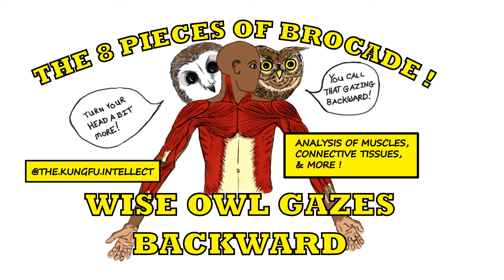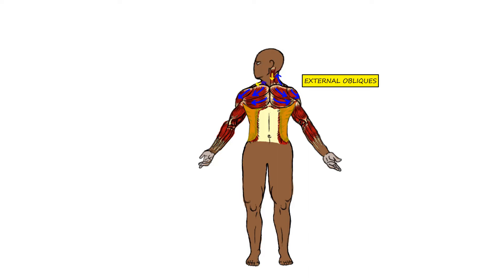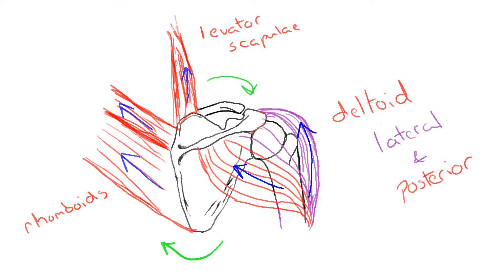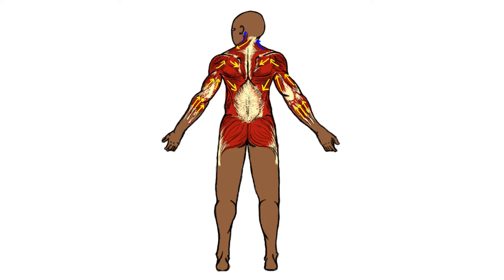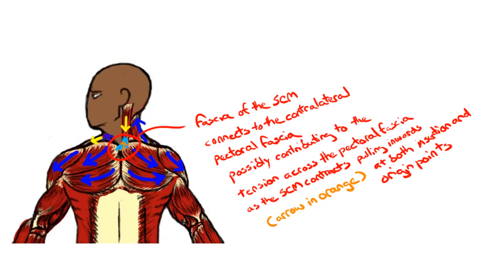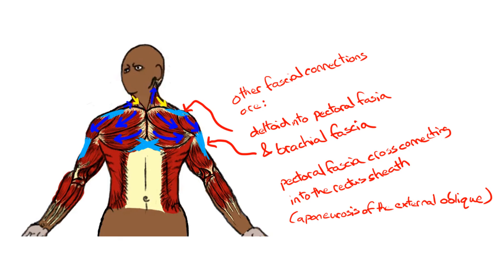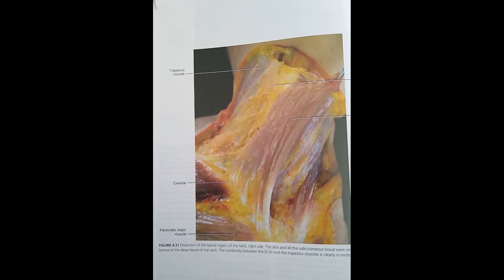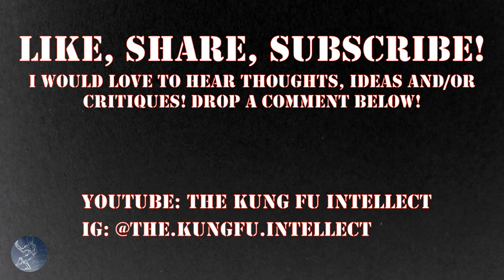8 Pieces of Brocade - Wise Owl Gazes Backward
Analyzing the muscles, connective tissue and their interactions in the fourth exercise of the 8 Pieces of Brocade Qigong set.  This movement is commonly known as "Wise Owl Gazes Backward" and involves rotation of the head while the arm are externally rotated and outstretched downward creating a stretch across the chest.  This postures seems to increase the stretch across the sternocleidomastoid (SCM) muscle in the neck while it actives to rotate the head.  This analysis also illustrates the interplay of tension between the SCM and trapezius muscles during head rotation.  In addition we explore the role connective tissue (fascia) connections play and show some real photographs of this connective tissue from the source: Functional Atlas of the Human Fascial System.
I'm experimenting with a new look too!  It will help me combine my various interests (drawing, martial arts, exercise science)
In the meantime, watch my previous videos on the 8 Pieces of Brocade.